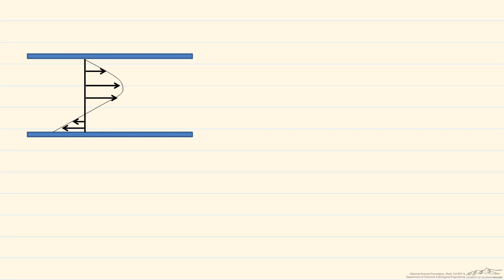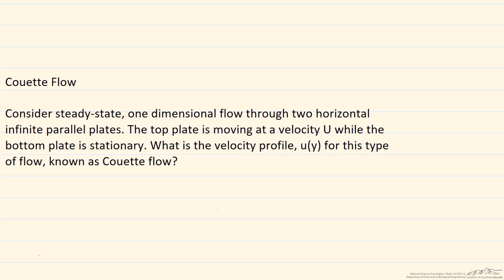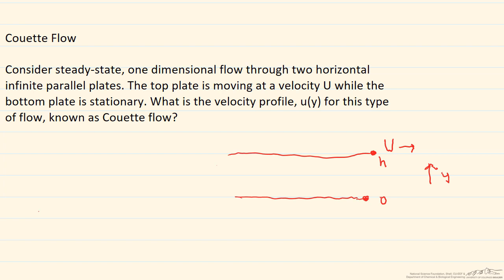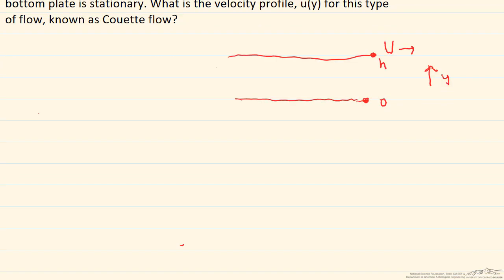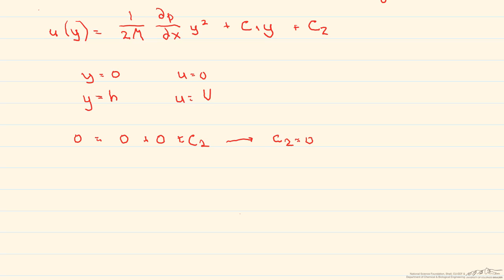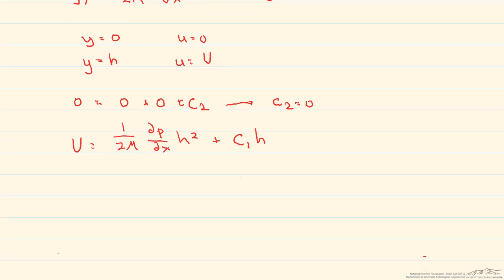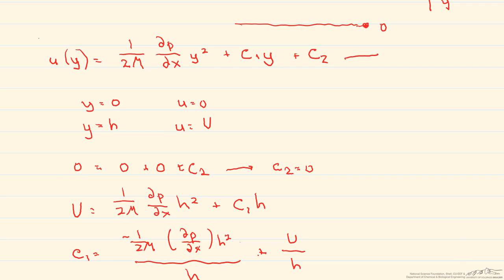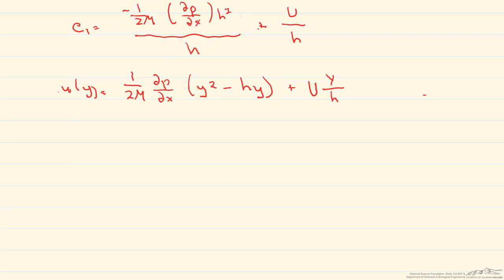Couette Flow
Organized by textbook Shows how to apply boundary conditions to find the velocity profile for laminar flow between two plates with the top plate moving, also known as Couette flow. Made by faculty at the University of Colorado Boulder, Department of Chemical & Biological Engineering.